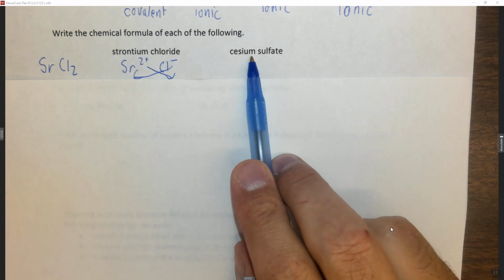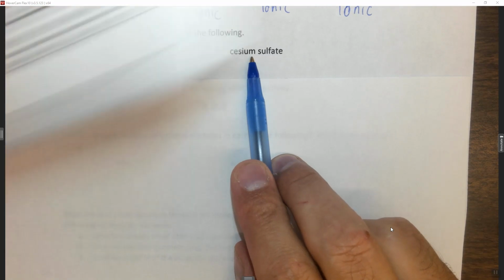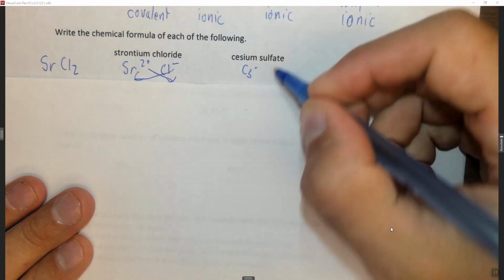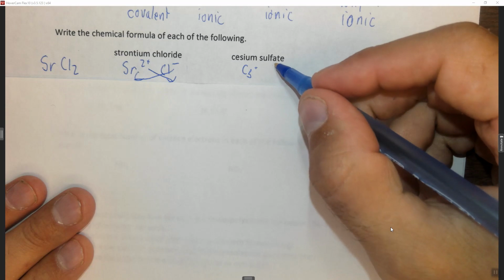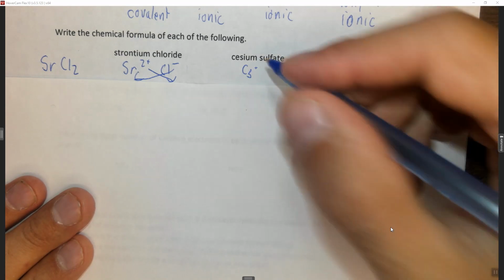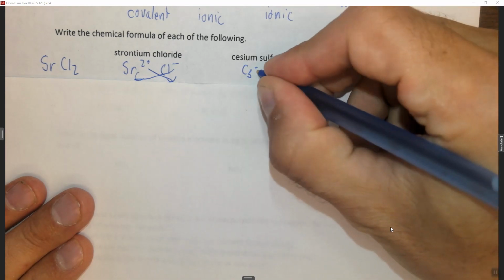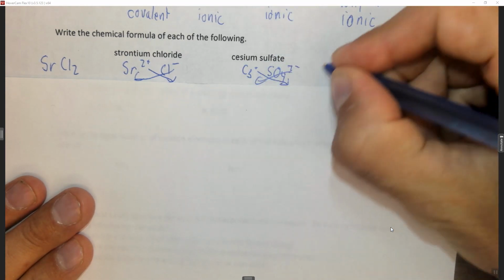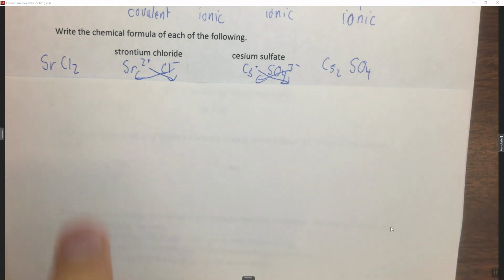CH7 Q2 Naming Ionic Compounds